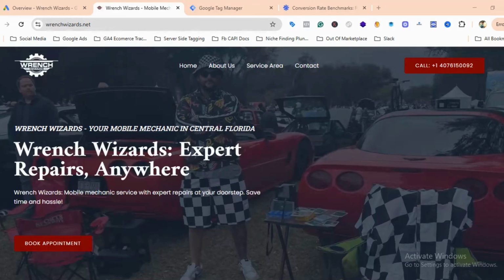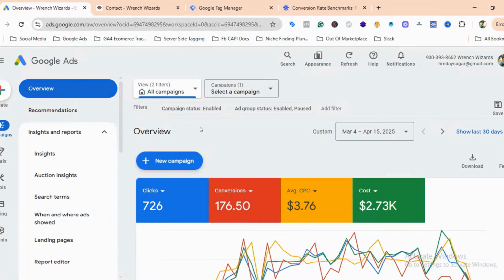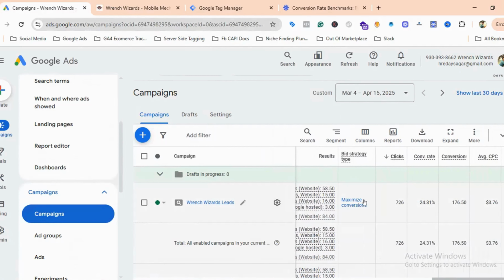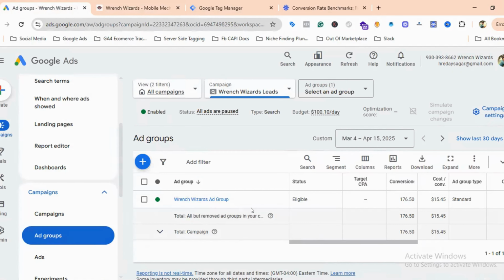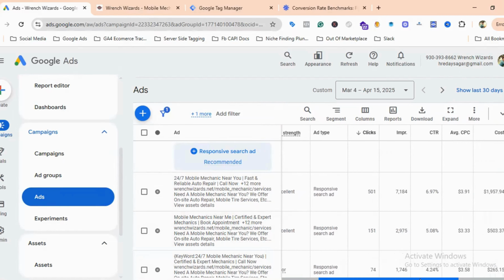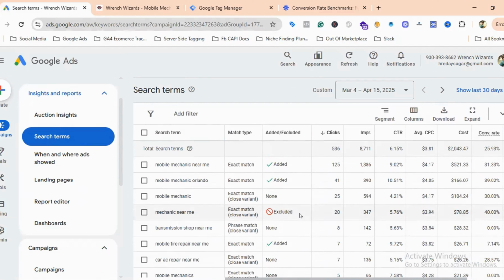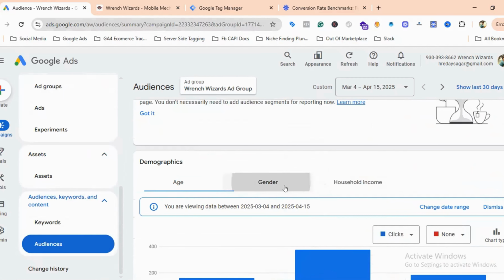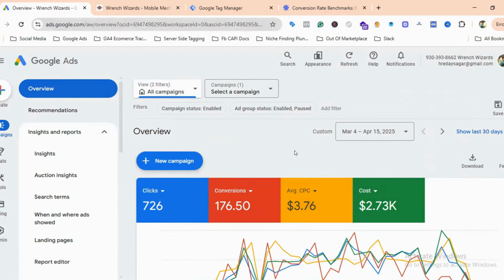The SECRET to MOBILE MECHANIC Success on GOOGLE ADS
🚘 Struggling to get leads for your mobile mechanic business?
Watch this in-depth case study showing how a small mobile mechanic service generated over 150 new customers in just 60 days using Google Ads!

✅ What you'll learn in this video:

Smart keyword strategies for local service ads

High-converting ad copy examples

Budget allocation that works for local businesses

Landing page tips to maximize conversions

Real performance data and client results

👉 Whether you're a mobile mechanic or run a service-based business, this strategy can work for you too!